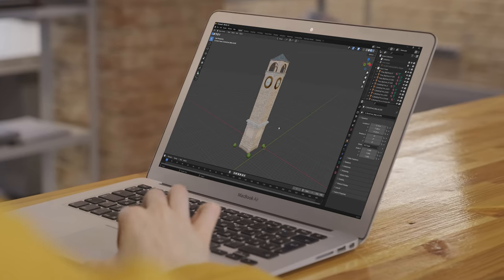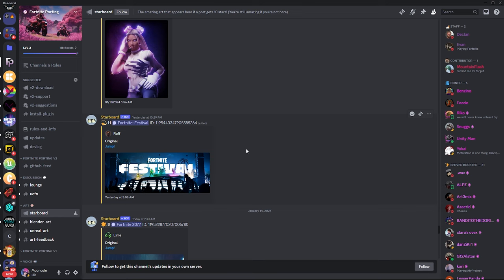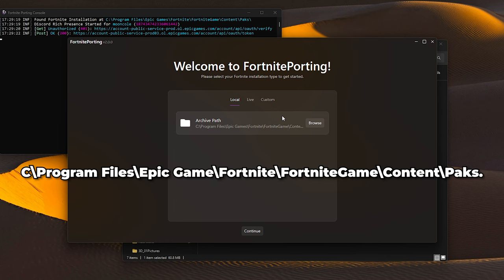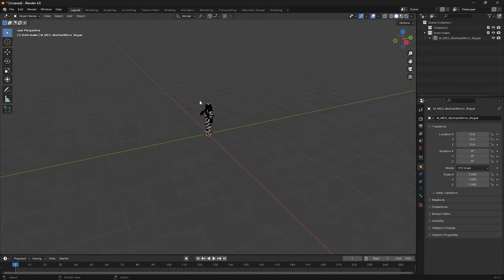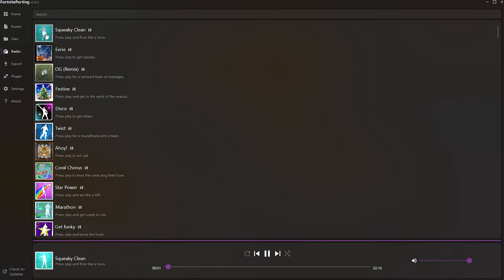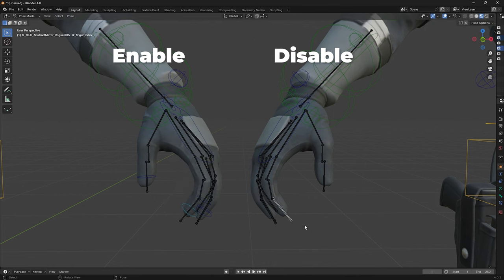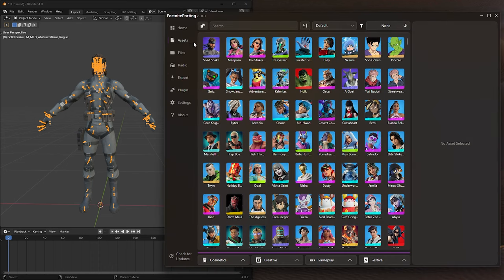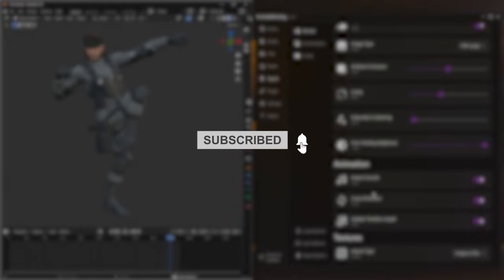How to Port Fortnite Models in ONE CLICK - 2024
In this video, I will show you how to port Fortnite models To Blender Using Fortnite Porting 2.0 in one click.

NOTE: Ensure you have Fortnite Installed

Chapters
00:00 Intro
00:32 Installation
02:02 New Features
02:46 Settings
03:37 Animations
04:18 Support & Outro